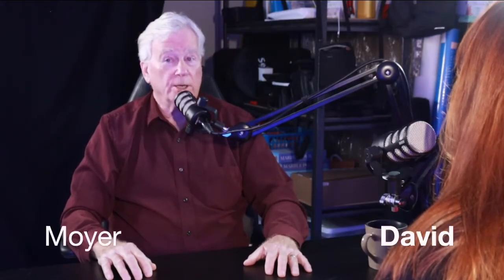How to Sing on the Breath 🎙 The Battle for a Healthy Voice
When you study pure Belle Canto, you learn the importance of singing "on the breath". What exactly does that mean? Vocal Coach David Moyer breaks things down for us!

Learn to sing and speak using pure Belle Canto! Our vocal coach, David Moyer, is offering online group vocal lessons to help your voice have longevity! Not sure if a group class is right for you? and sign-up for a FREE one-on-one private lesson with David!

David and his wife Cathi are the owners of American Music Academy in San Diego, California. He has been training his students using pure Belle Canto for more than 50 years. Prior to that, David was a professional musician having performed around the country with entertainers like Pat Boone, Bob Hope and Donny and Marie Osmond.

Sunny is a professional podcast host and producer. She is the founder of Independent Podcast Network where she helps aspiring podcasters launch and grow their shows. In addition to being a television personality and voiceover artist, Sunny has also starred in several musicals as the lead singer and dancer.